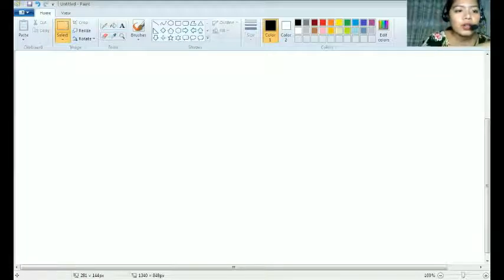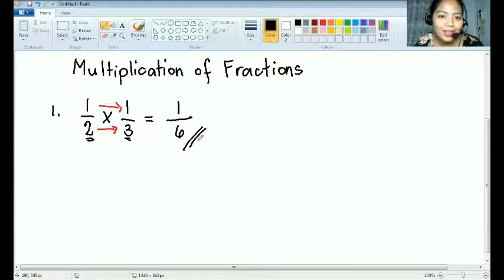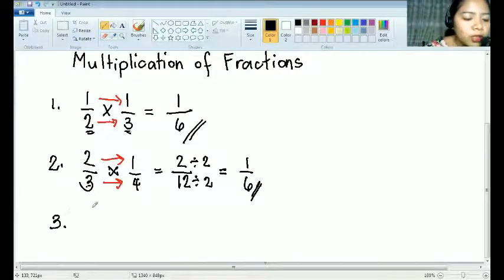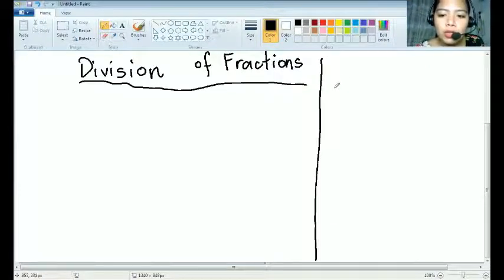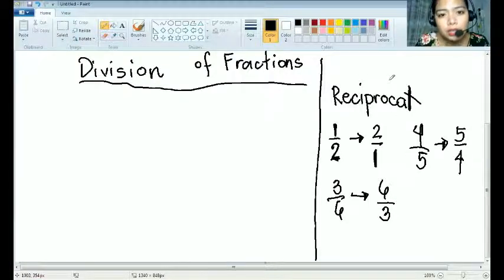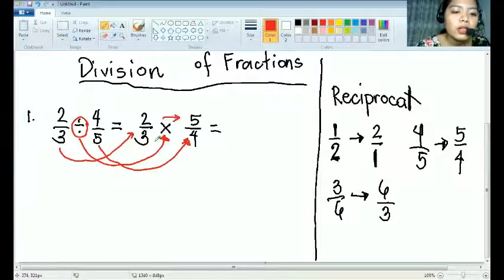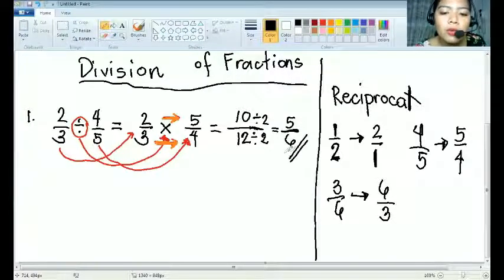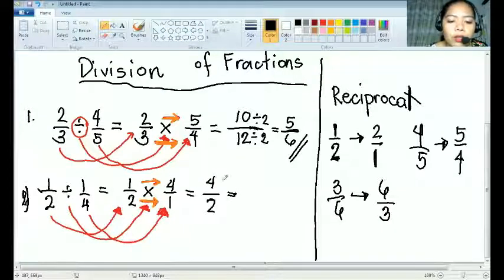Multiplication and Division of Fractions (Tagalog Tutorial)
In this video, I will show you the step by step on how to multiply and divide fractions